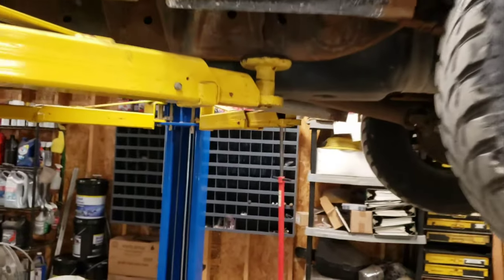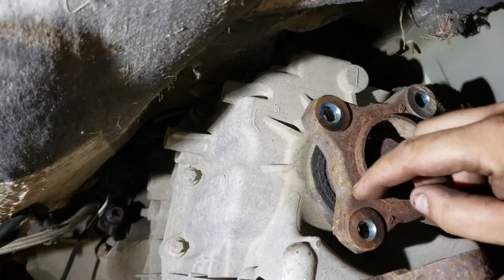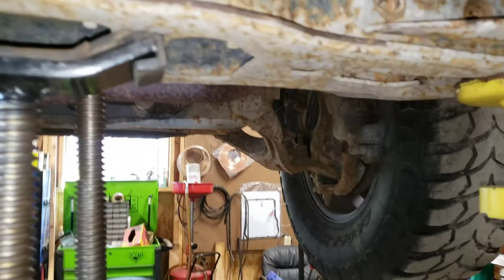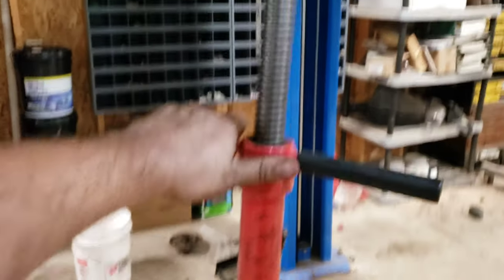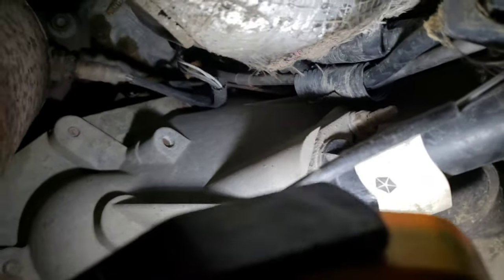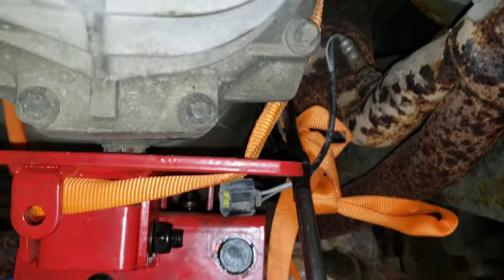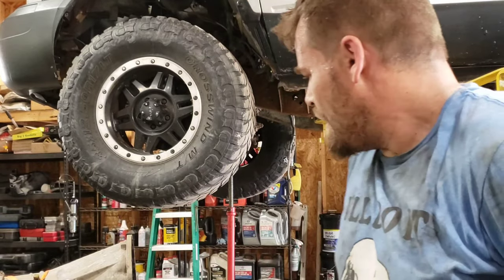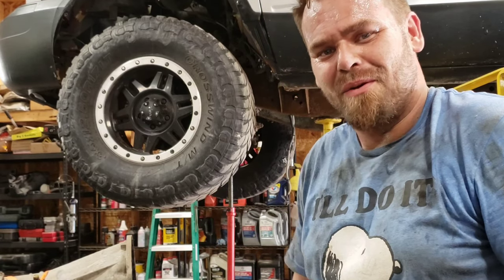How To Replace A Clutch On Your Car Or Truck (87-11 Dodge Dakota + many other makes and models)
This clutch repair is on an 06 Dodge Dakota but the same procedure can be used for most manual transmission clutch sets.